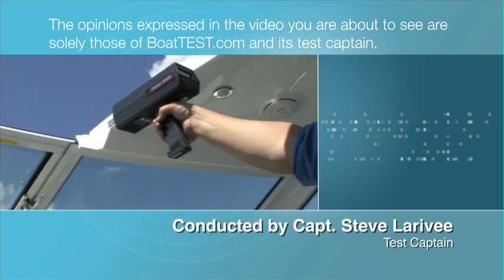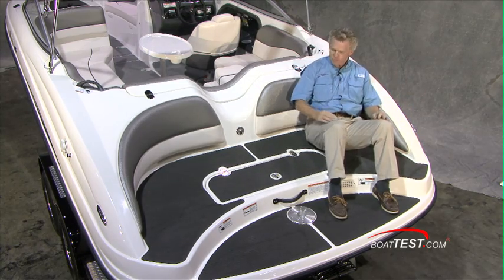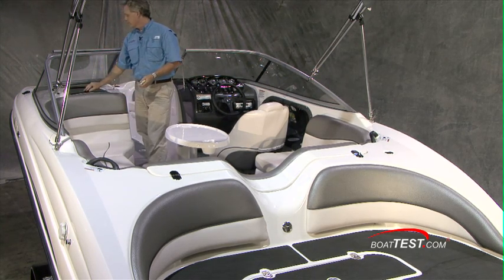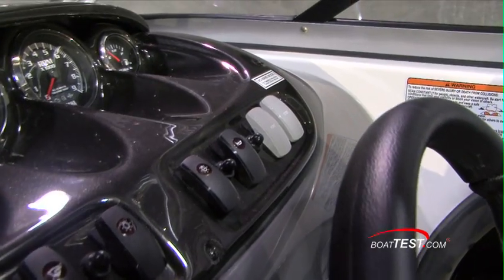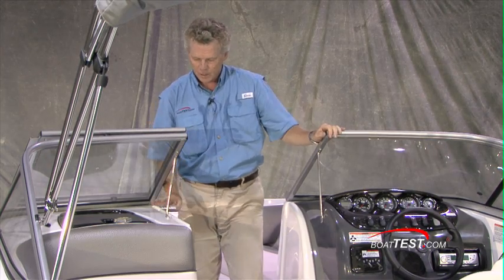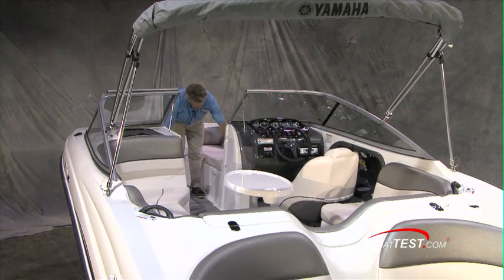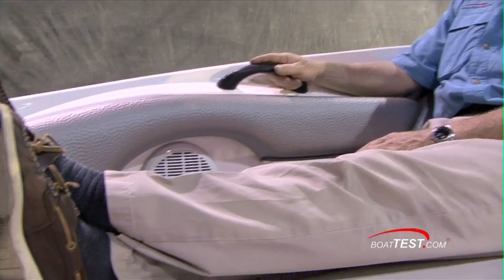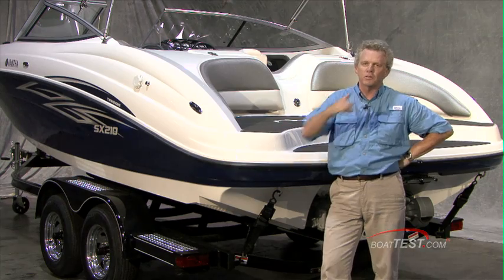Yamaha SX210 2010 (HQ) - By BoatTEST.com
for more information on Yamaha Boats.